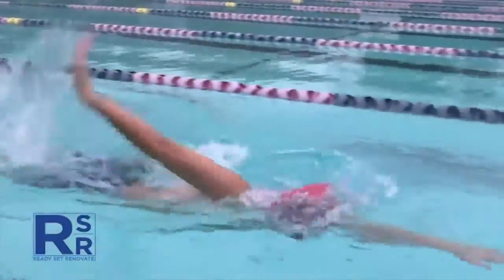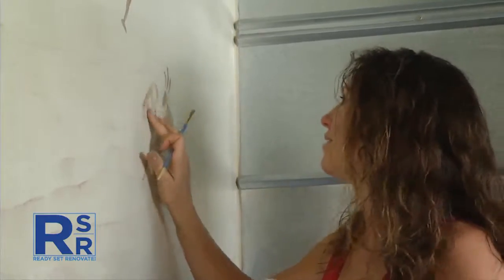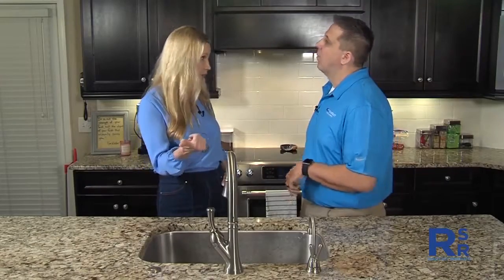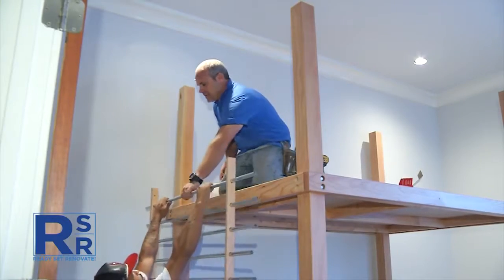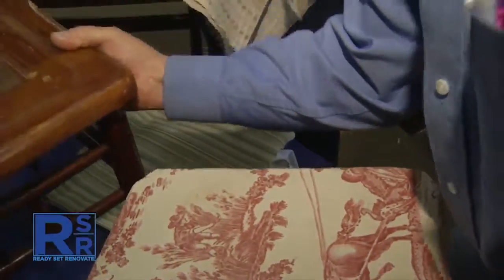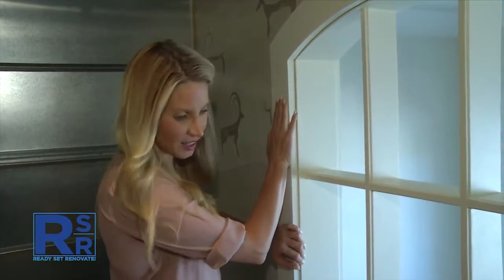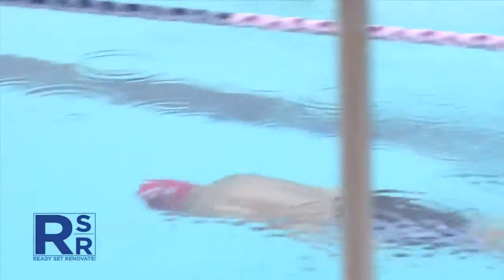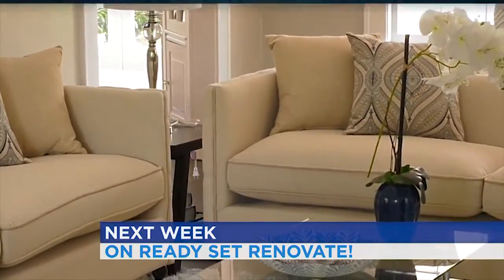Boy's bedroom makeover helps reach for his dreams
March 25th edition of Ready Set Renovate